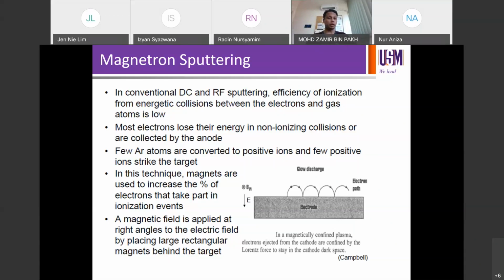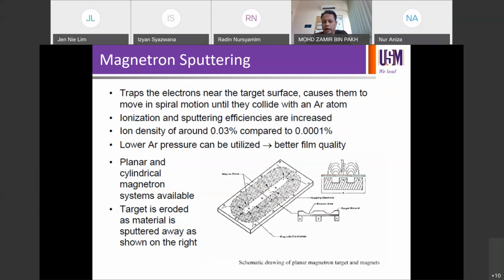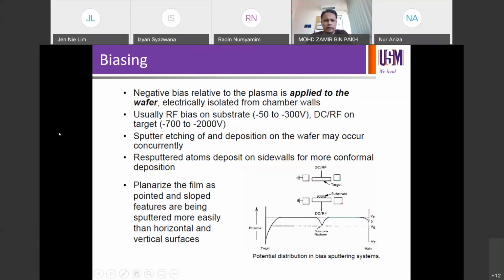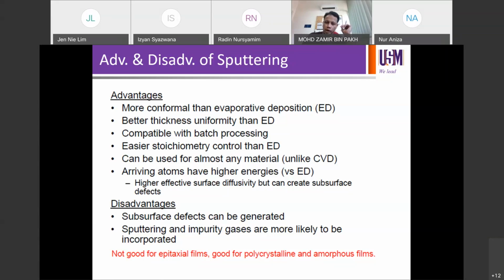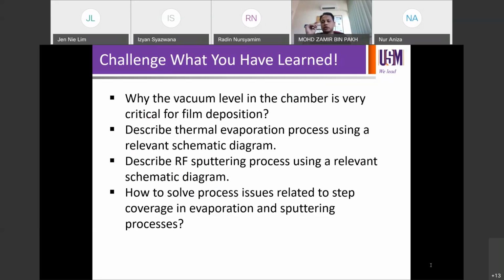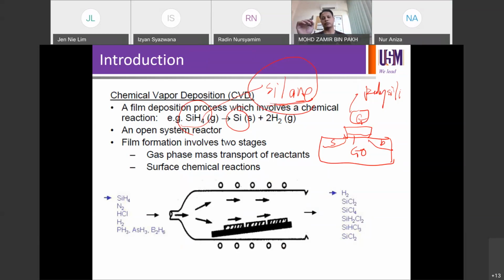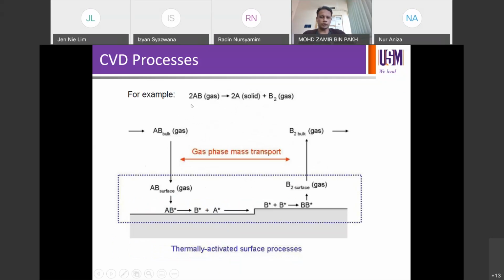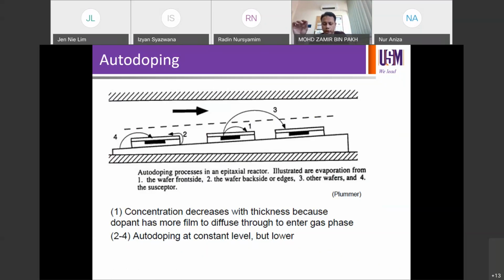ZAT487 291220 - Thin Film Deposition (Part 5)